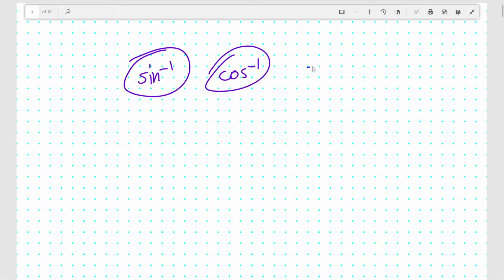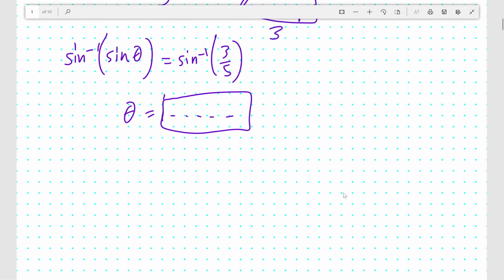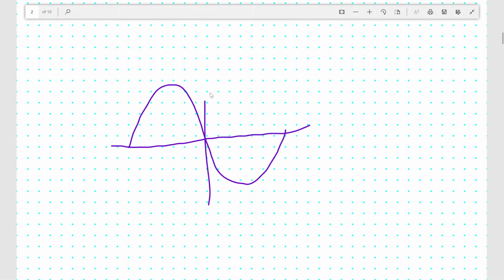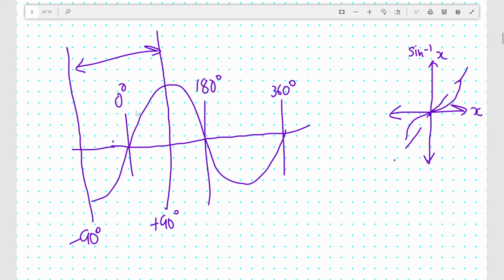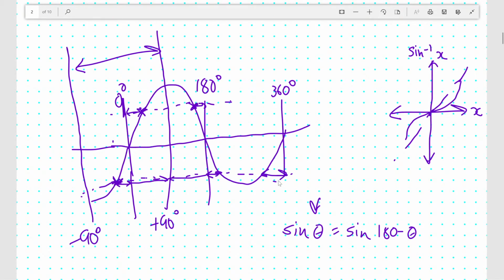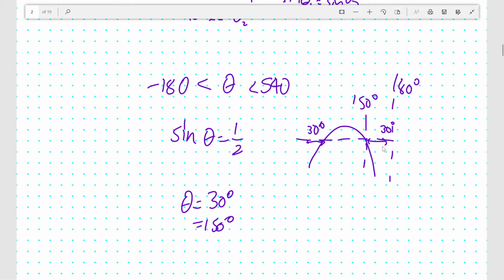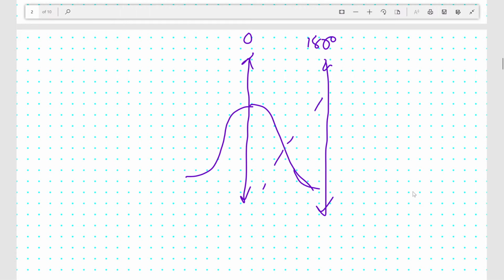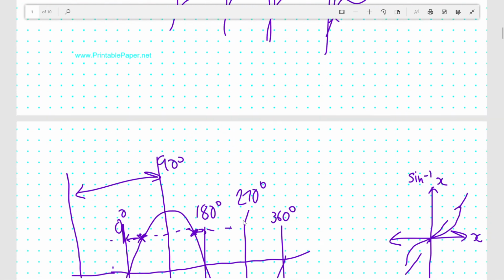Learn Trigonometry for Edexcel Further Pure Maths IGCSE (2017) | Part 11 : Inverse Trig Functions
In this video we learn about inverse trig functions - getting angles from the side rations in a right angled triangle!